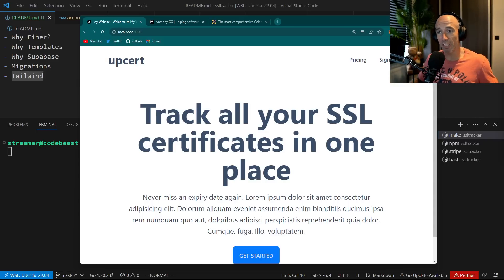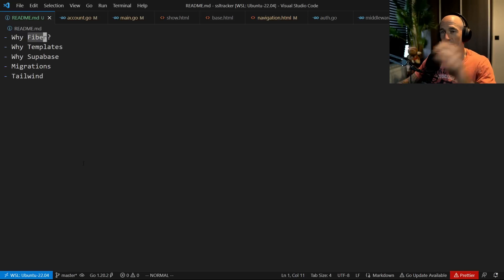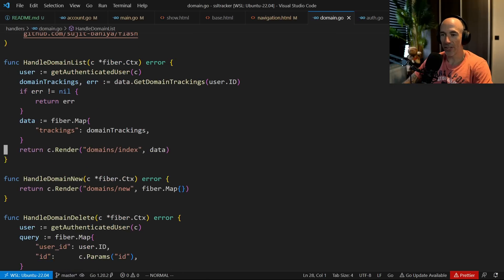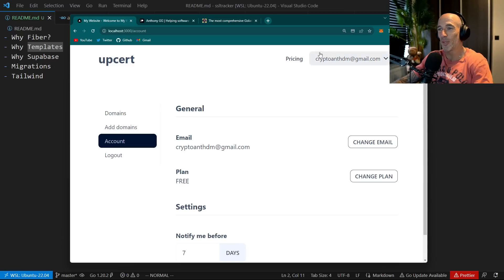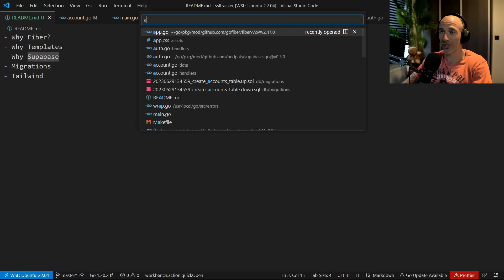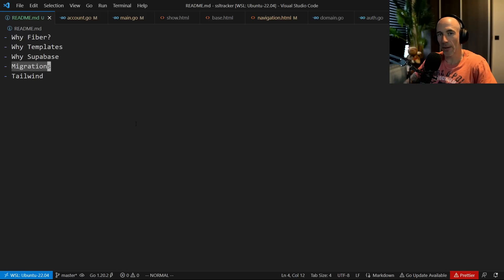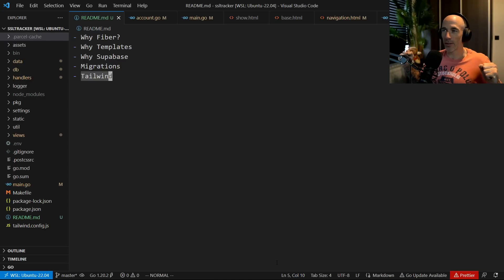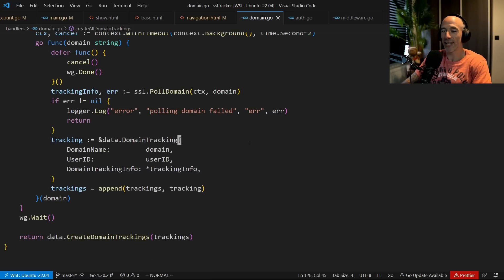I Found The Secret Stack For Building Rapid And Robust Apps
The stack I use for building my next SaaS side hustle